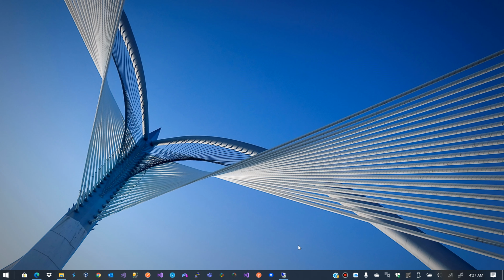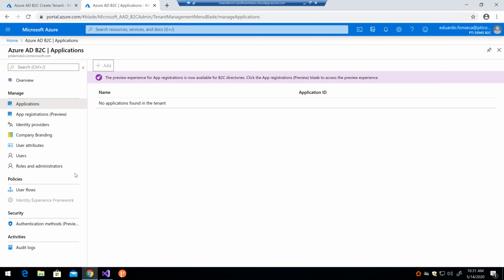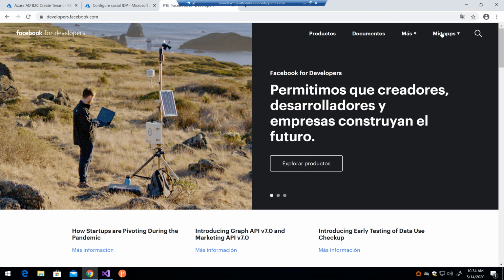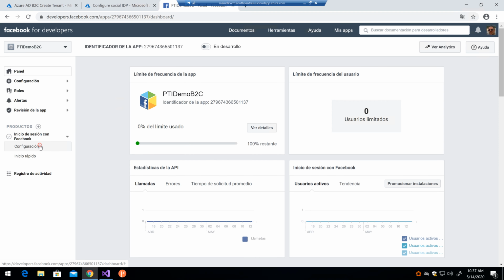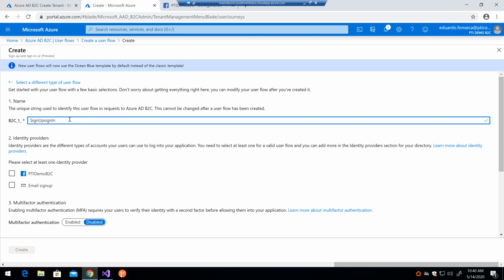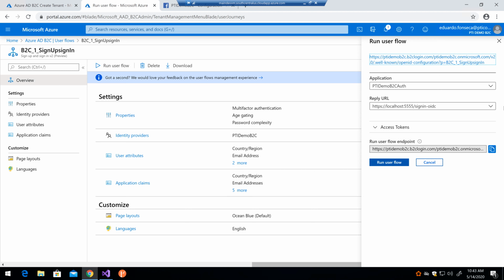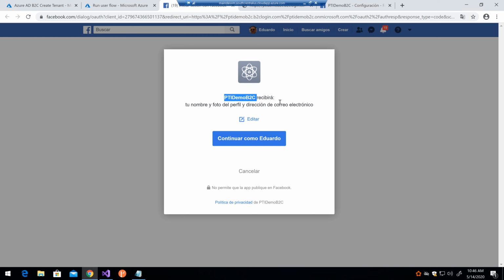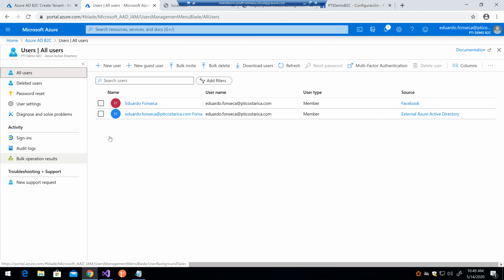Configuring Azure Active Directory B2C for Authentication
Here you will learn how to configure Azure B2C to be ready for your applications to authenticate users.